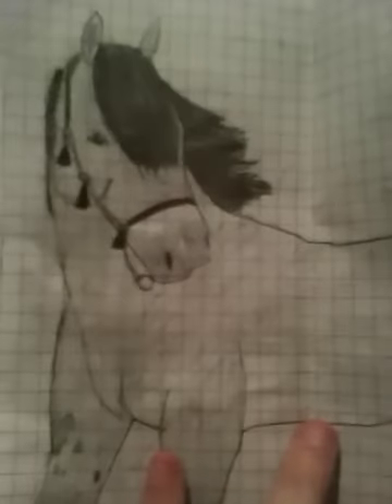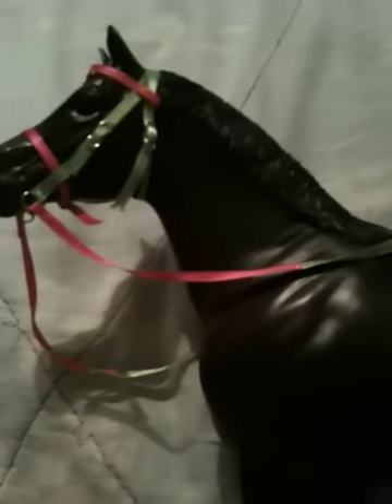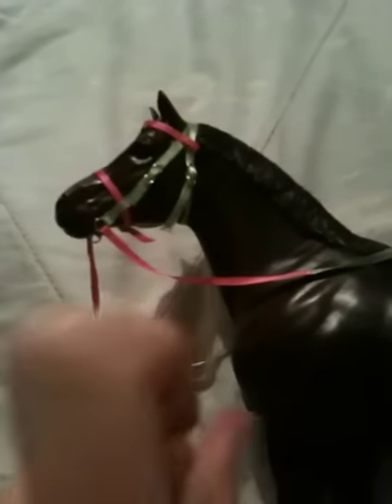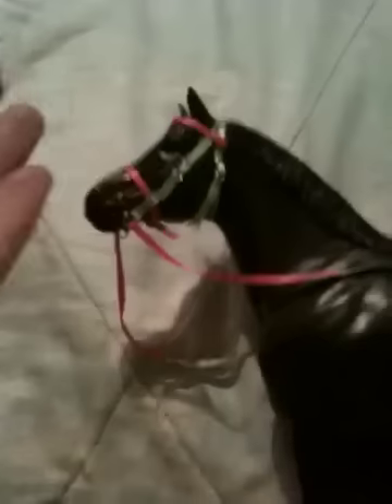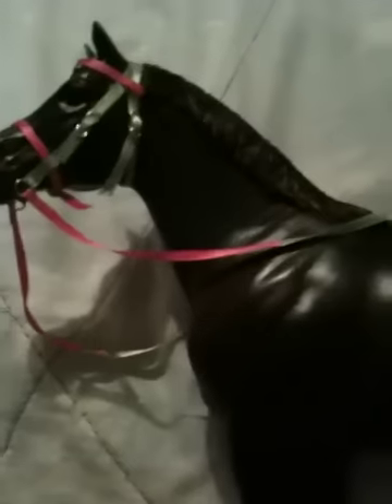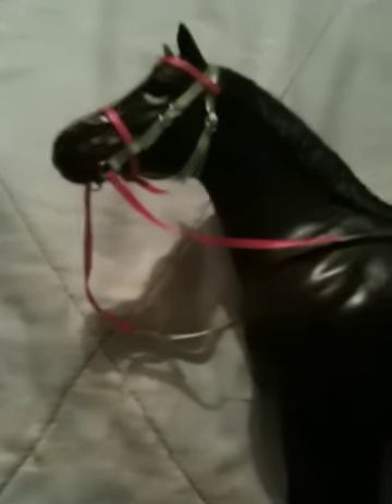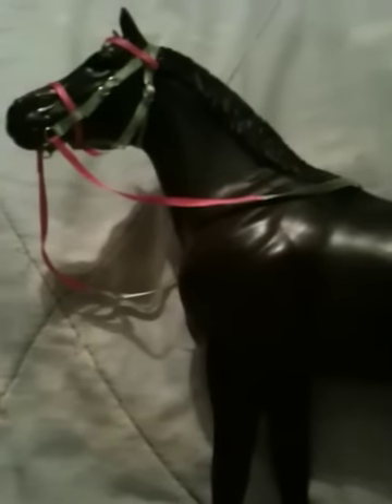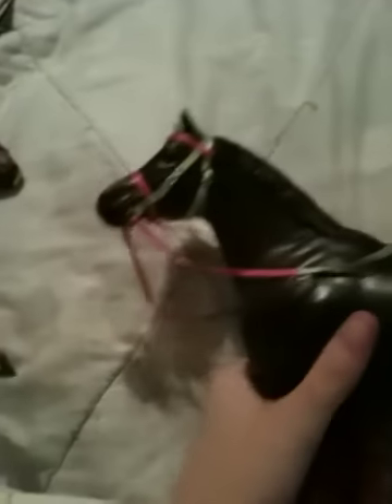NEW BREYER BRIDLES